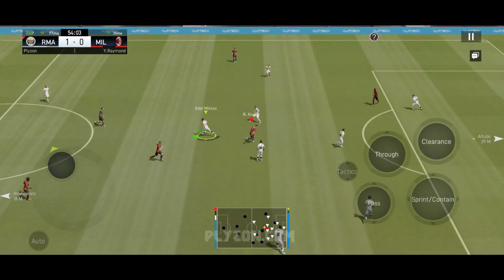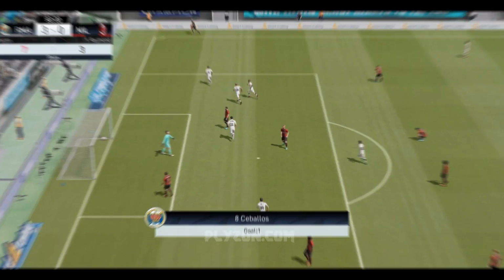12 Best New High Graphics Games For Android & iOS | 2021 - 2022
Mobile games have been on a role in 2021, we've seen so many big & major releases in the past few months, and it looks like game companies have no intention to stop producing more and more amazing games.

Let's take a look on some of the newest high graphics games that have been recently released on Android & iOS devices.

Keep in mind that these games are just a small teaser of what is actually coming, so be sure to stick around the channel so you don't miss out on future uploads and more amazing games.

🔴 Come Join us on Discord, Gamer!

✧✧✧✧✧✧ Social Media ✧✧✧✧✧✧✧

✧✧✧✧✧✧✧ Timestamps ✧✧✧✧✧✧✧✧

0:00 intro

Games:

1:43 War After
2:19 Punishing: Gray Raven
2:57 Metal Revolution
3:39 My Time at Portia
4:15 Aspahlt Nitro 2
4:55 Vive Le Football
5:39 My Hero Academia: The Strongest Hero
6:14 WildBorn
6:48 Rec Room
7:27 Marvel Future Revolution
8:06 NieR Re[in]carnation
8:47 Devil May Cry: Peak of Combat

9:27 Outro

✧✧✧✧✧✧ KeyWords ✧✧✧✧✧✧✧
New high graphics games for android
best high graphics games on mobile
android games with amazing graphics
top ios games with high graphics 2021
best ios games with ultra graphics
mobile games with high graphics
new android games 2021
new android games
top android games ultra graphics
best new ios games
best new mobile games 2022
high graphics android games
best high graphics games
best ios games 2022
high graphics android games offline open world
offline android games high graphics
best offline ios games with amazing graphics
ios games with stunning graphics
Beat used at the intro part is by : Tkd - "Synergy"

Plyzon ♛